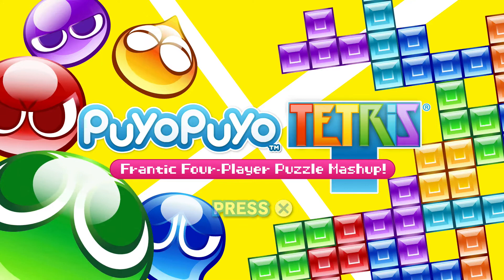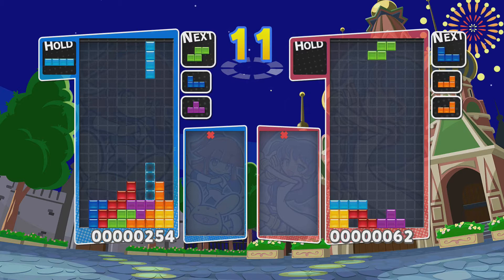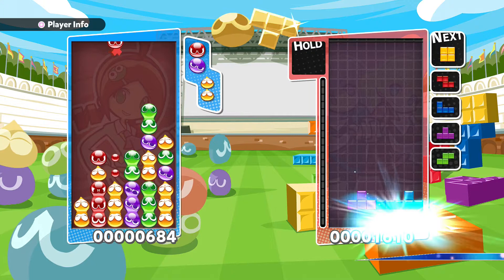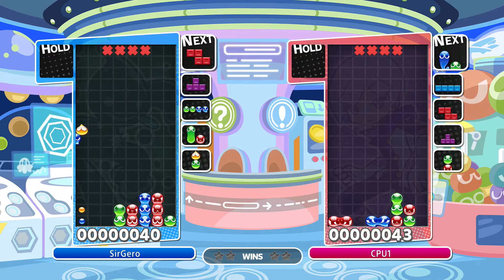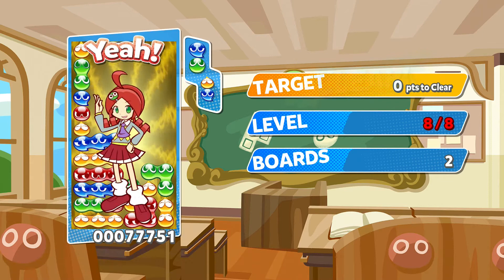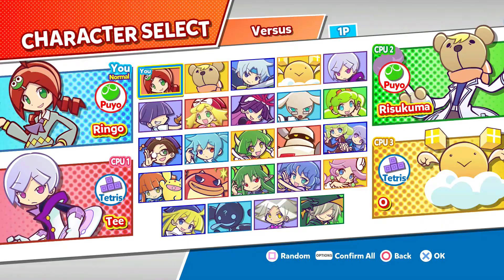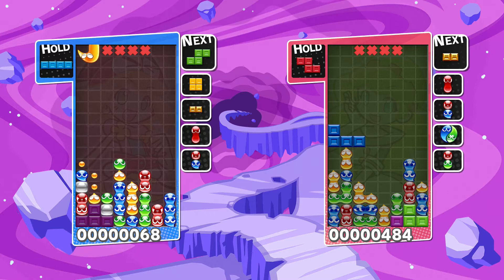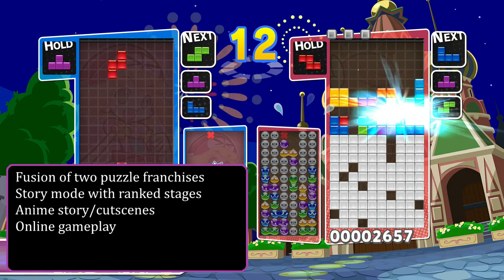Reviews - Puyo Puyo Tetris (PS4)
Gero reviews Puyo Puyo Tetris played on Playstation 4 also available physically on Nintendo Switch, and digitally in the U.S. on Playstation Vita.

The two puzzle goliaths combine for a fun fusion of match 4 and line elimination gameplay.  Puyo Puyo Tetris features a full adventure mode with 70 stages where you work to obtain 1-3 star rankings, as well as a crazy number of 1-4 player local and online co-op.  It includes nearly everything you could think of except an endless Tetris mode.